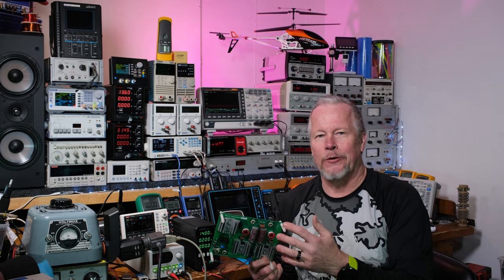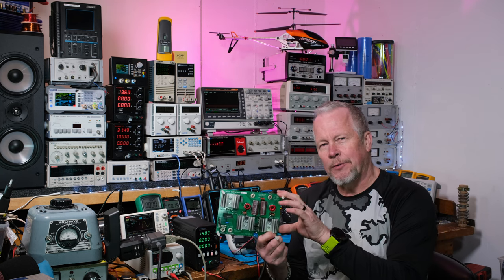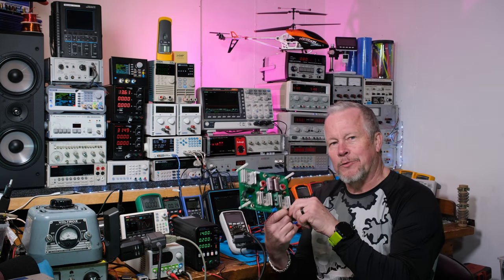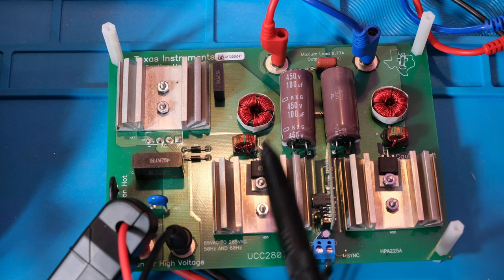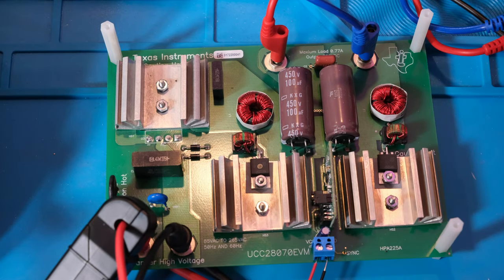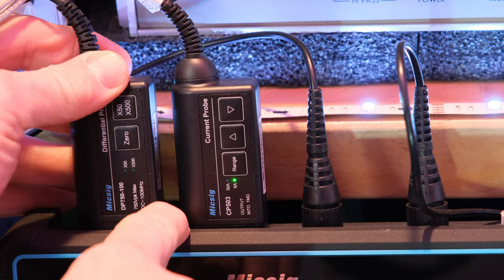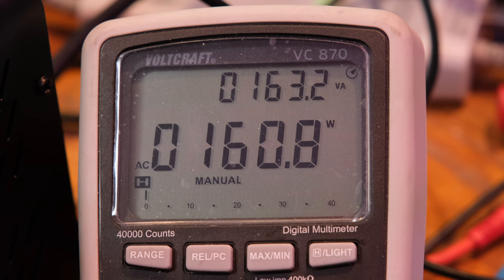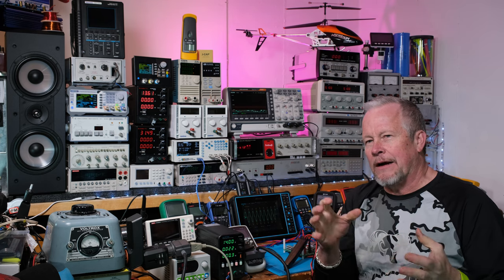Input Power Waveforms with Active Power Factor Correction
In this video 'Input Power Waveforms with Active Power Factor Correction', I'll show the input power waveforms of an Active Power Factor Correction (PFC). It will show the current is more sinusoidal than pulsing current found in a typical transformer bulk capacitor power supply. PFC, Active Power Factor Correction, differential probe, DP750-100, CP2100B, current probe

Micsig DP750-100 differential probe
Micsig DP10007 Differential Probe
Micsig DP10013 Differential Probe
Micsig 2100B current probe
Micsig 2100A current probe

Matrix low cost power supply MPS-3206
Matrix LCR meter
Micsig STO1004 Oscilloscope
Micsig at Aliexpress
Micsig STO1104C Oscilloscope with Battery
Micsig ACP1000 current clamp
Pintek differential probe

Link to Amazon